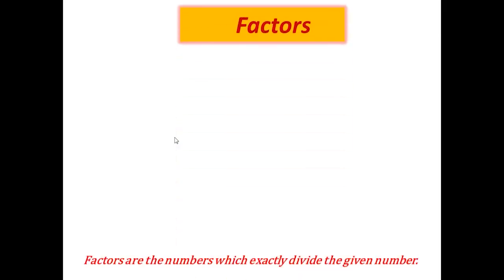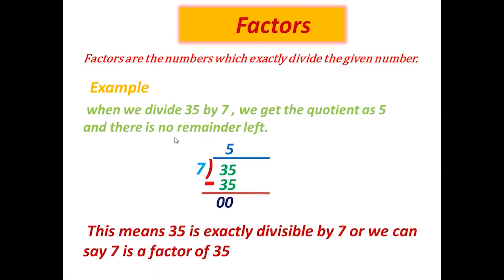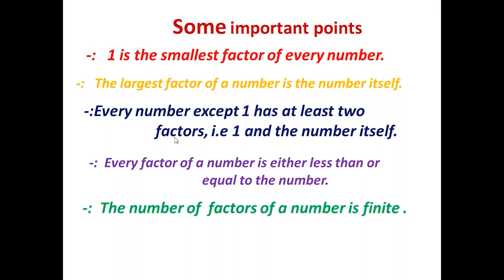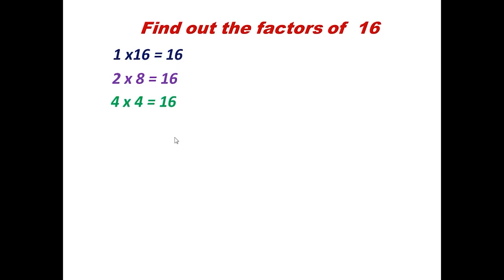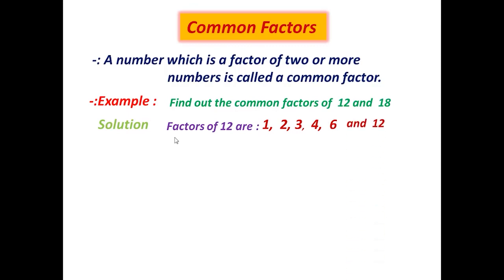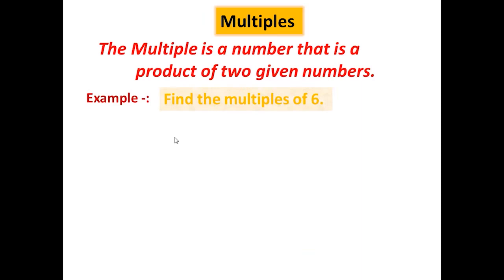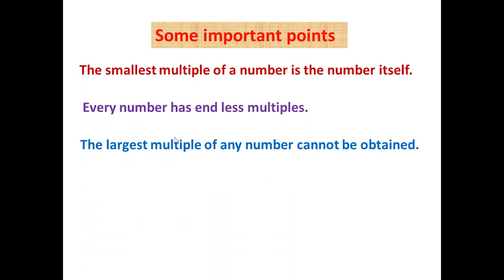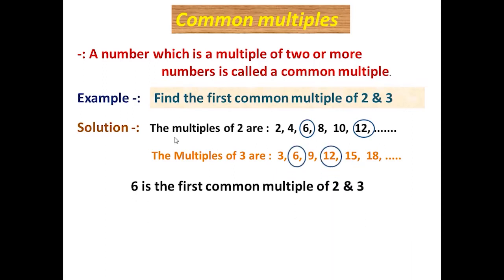FACTORS AND MULTIPLES